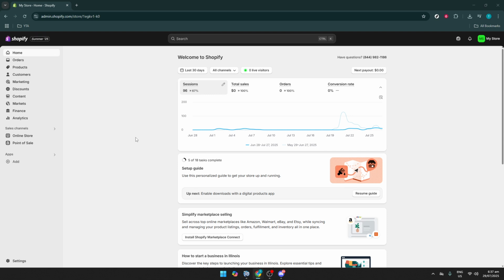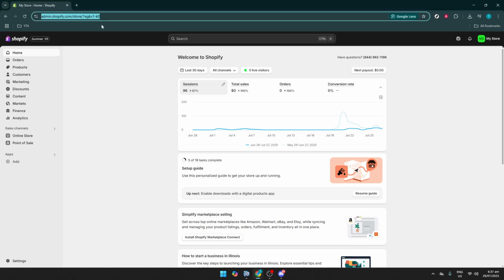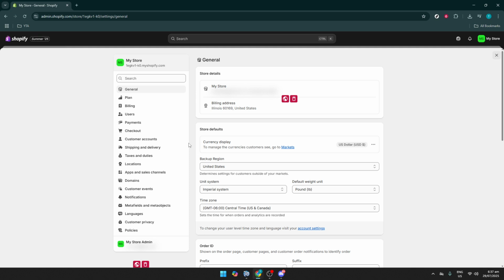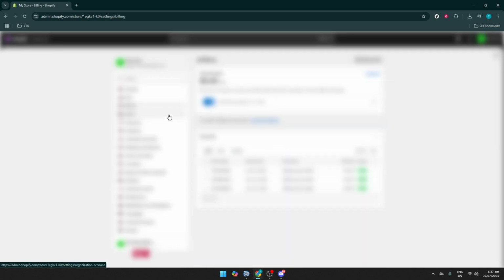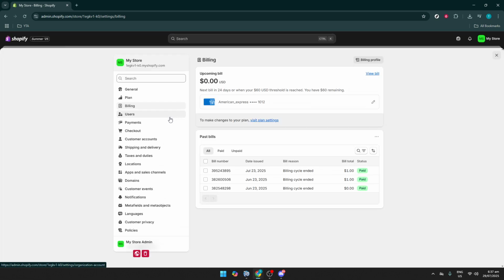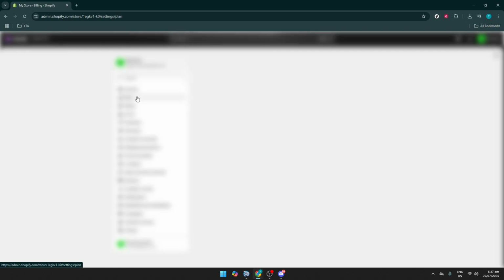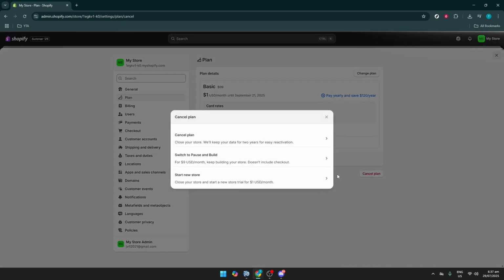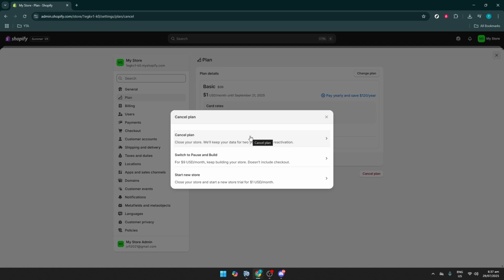How to Cancel Shopify Subscription and Get Refund 2025